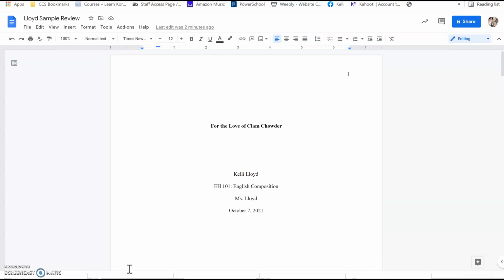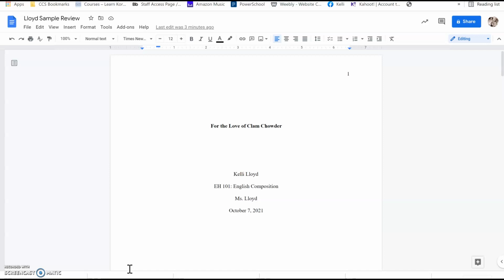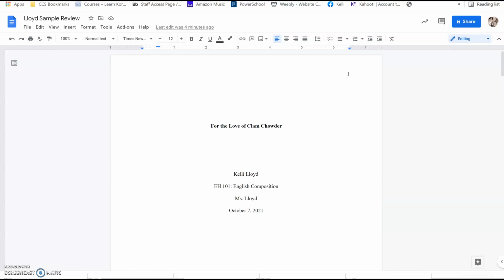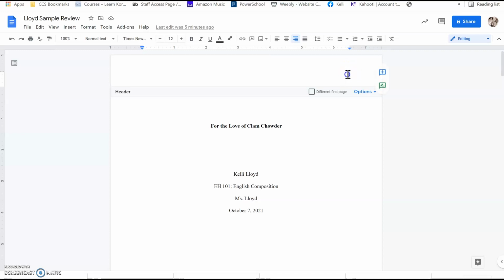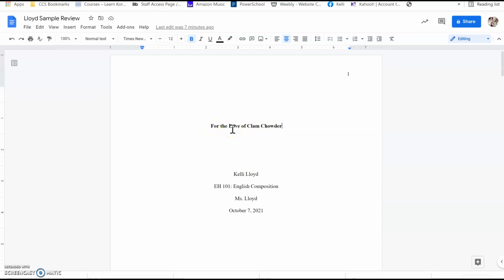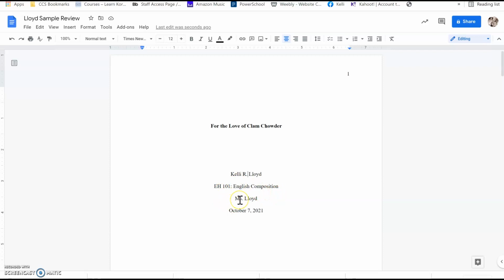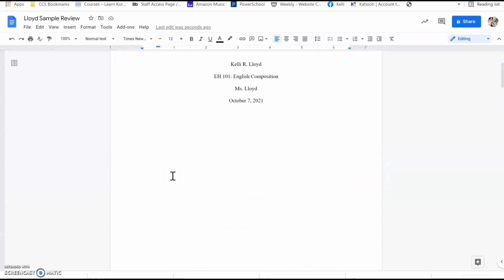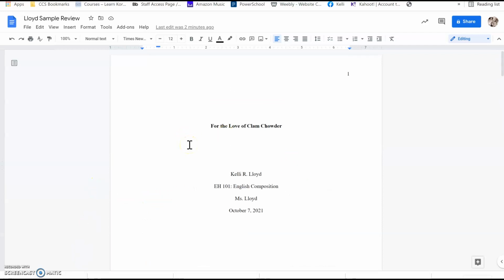Formatting an Essay in APA Style